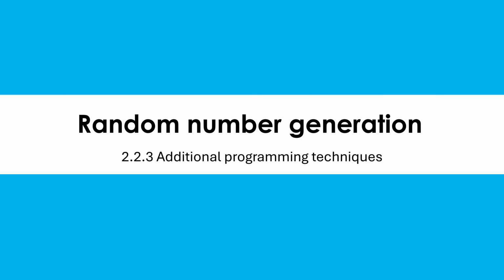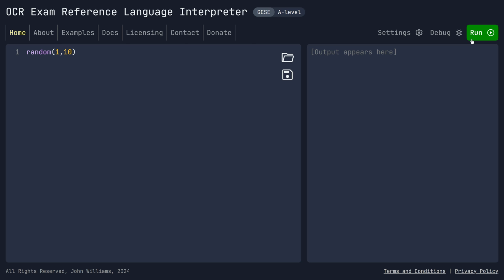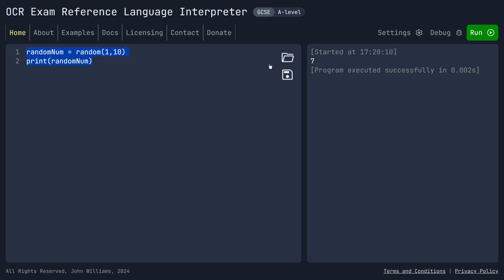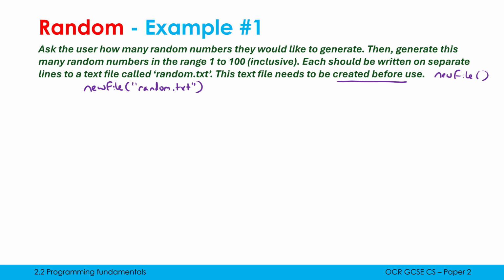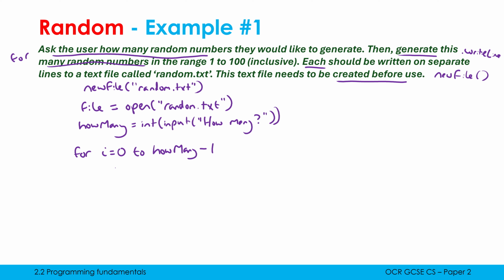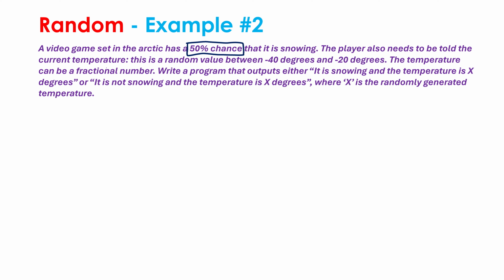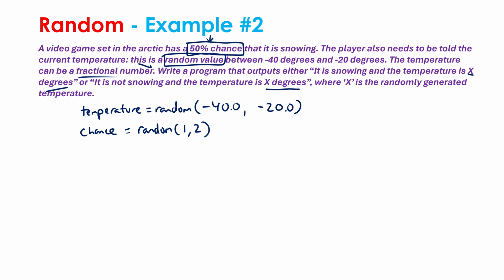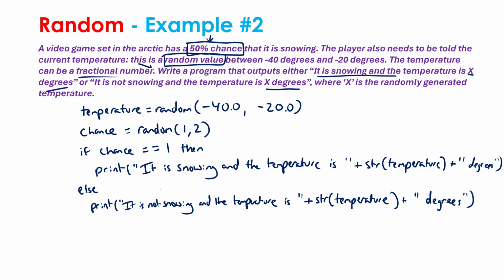Random Number Generation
Going through some examples of how you can utilise random number generation in programs.

This web app is great for testing your OCR ERL code

0:00 The random() function
4:02 Example 1 (Writing random nums to a file)
7:24 Example 2 (Implementing a 50% chance)